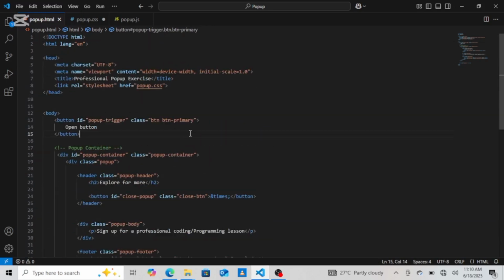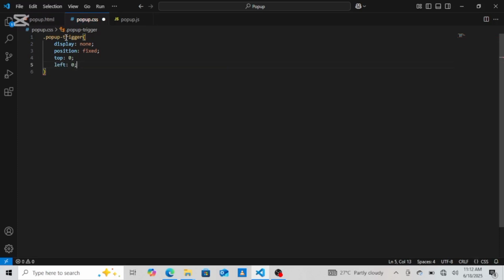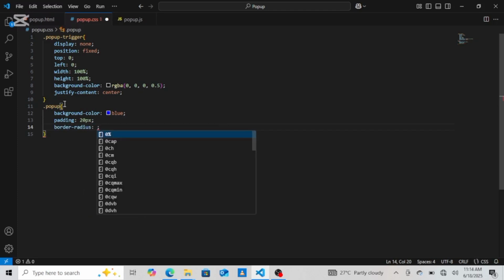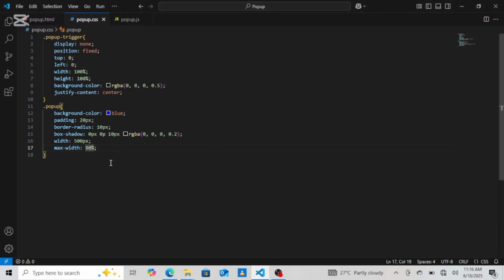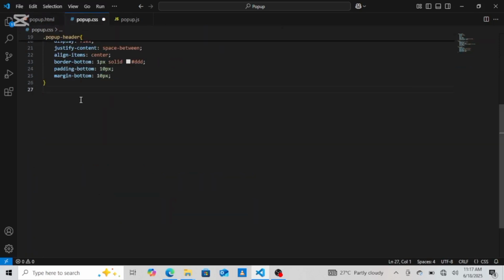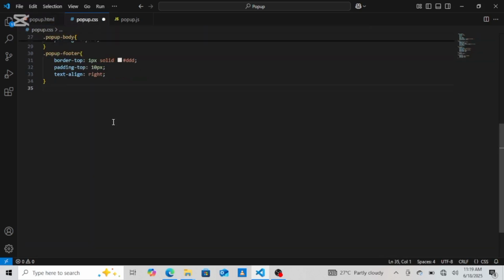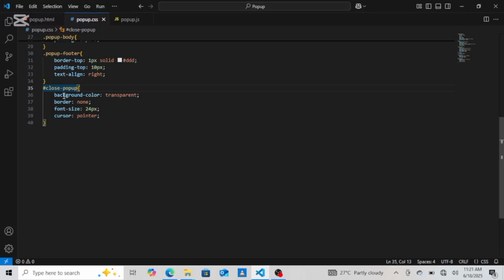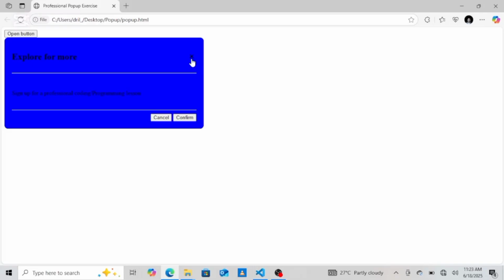Popup Section (Series 2 - CSS)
How to create a popup section or icons for your web application